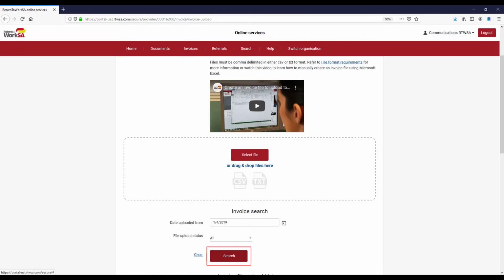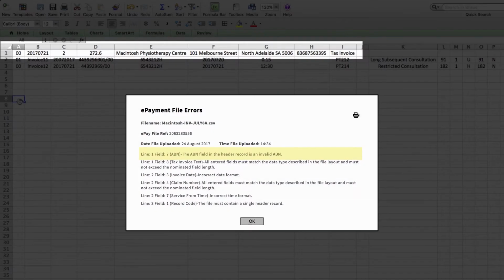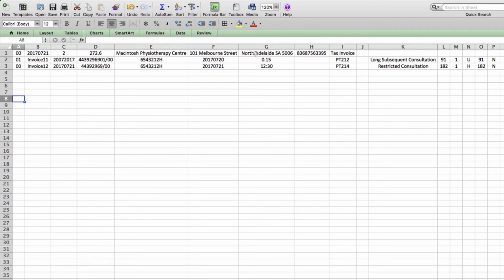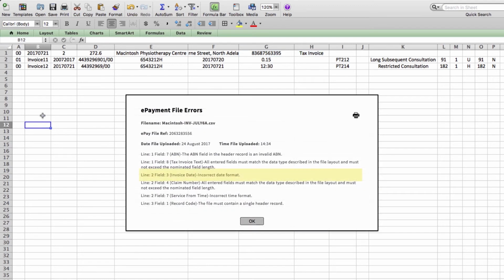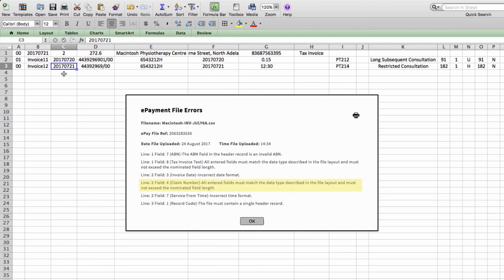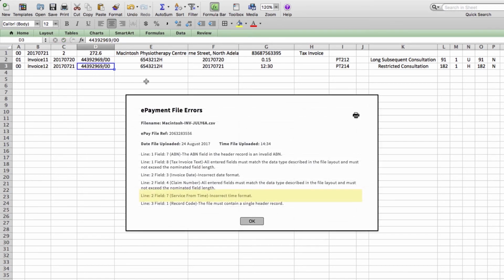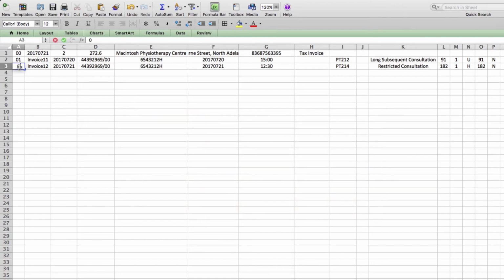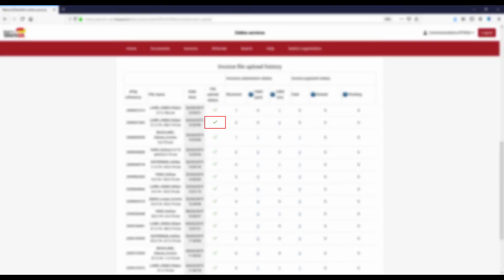Fix common problems with invoice files in online services for providers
This video explains some of the common errors encountered when uploading invoice files to ReturnToWorkSA's online services for providers and how to fix them.